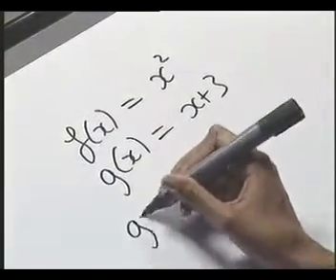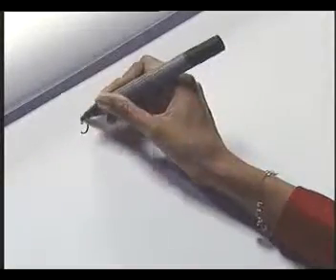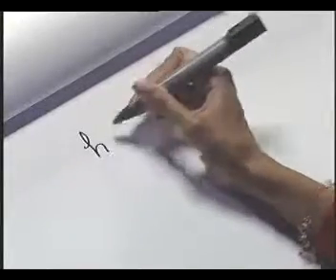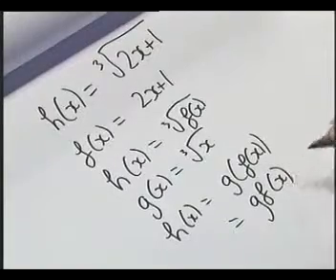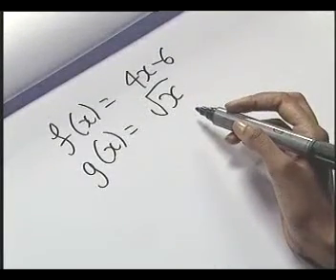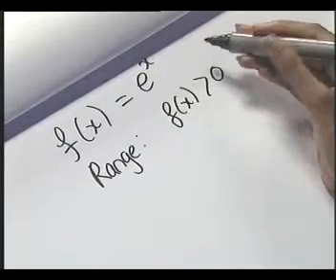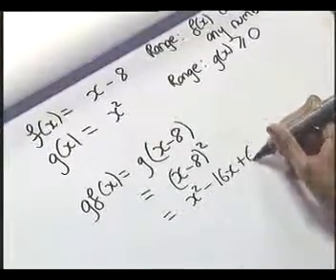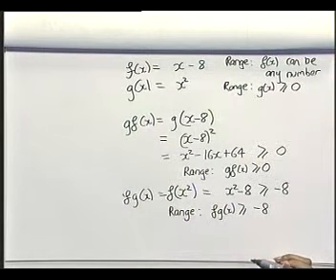Maths Tutor Composition of functions